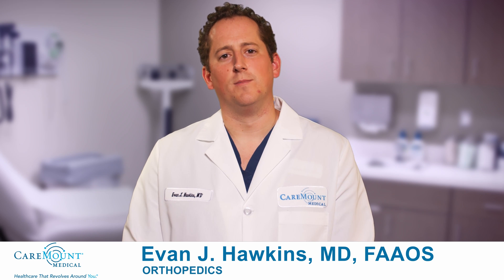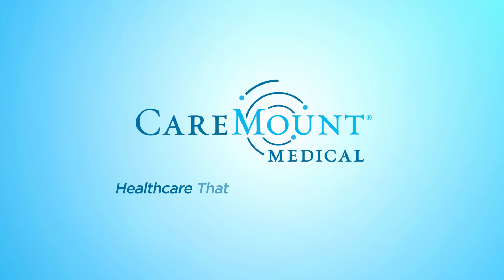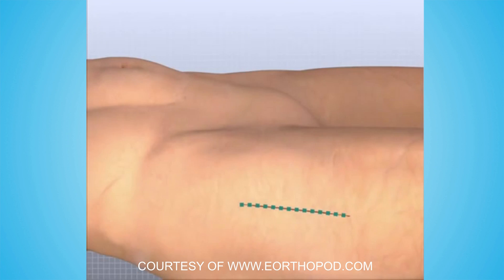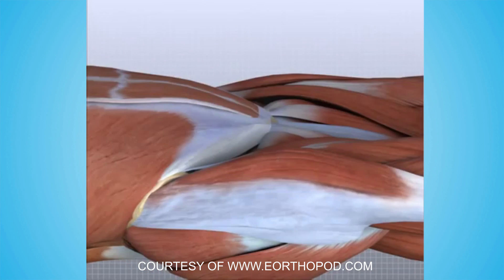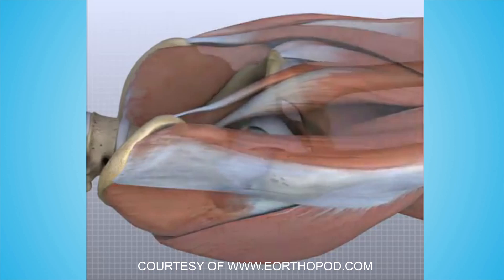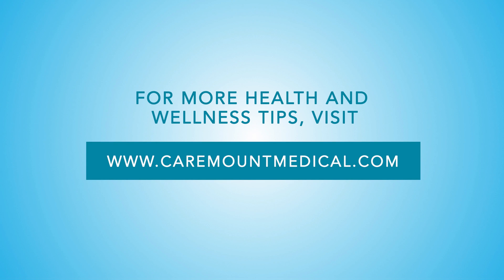Anterior Hip Replacement Explained by Dr. Hawkins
Optum board certified orthopedic surgeon, Dr. Evan J. Hawkins, describes anterior hip replacement and its benefits.